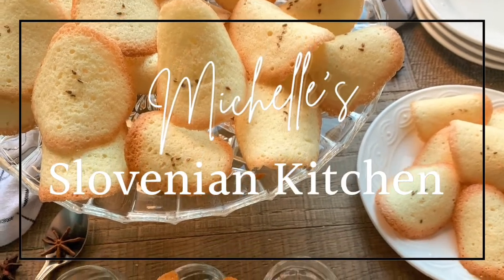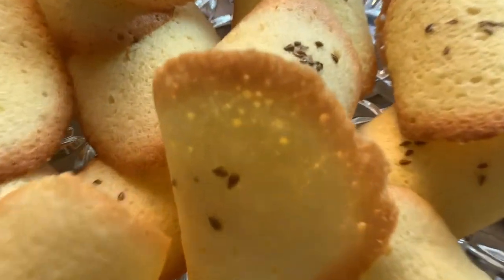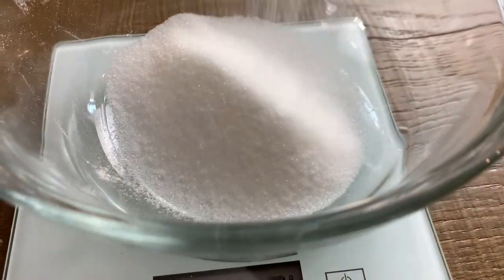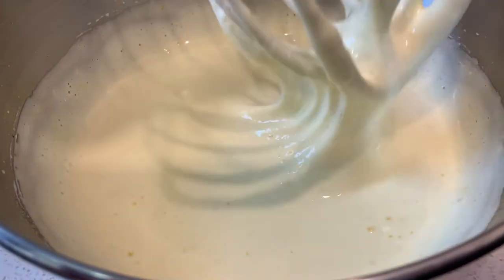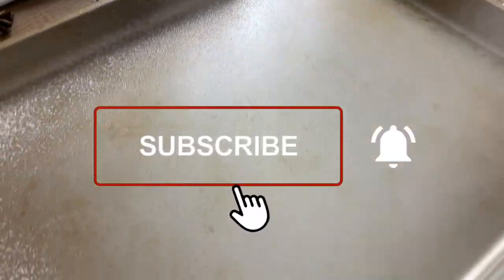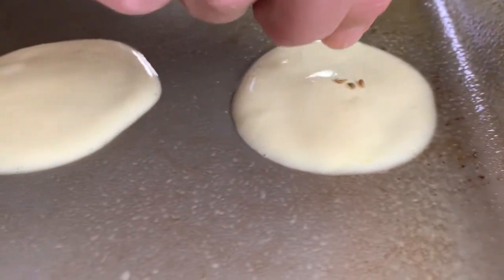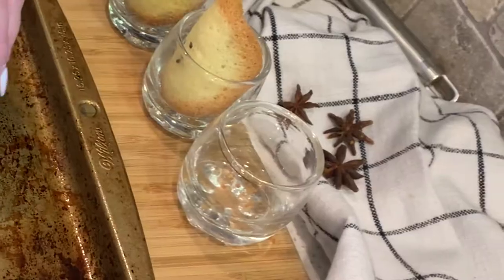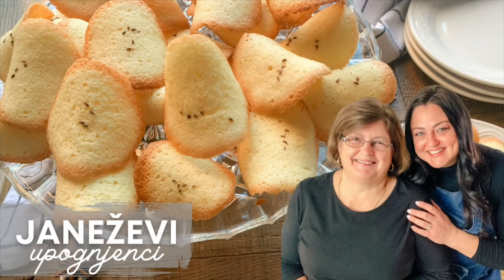ANISE COOKIES | Janeževi Upognjenci | Traditional Slovenian Cookie Recipe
Episode #52: This recipe for 'Janeževi upognjenci ' or Anise Arched Cookies is so nostalgic.  It has been around for generations.  They will always remind me of my staramama (grandmother).  I would like to call them a cookie, but they are more like a crisp! The anise seeds make them deliciously fragrant, they will melt in your mouth but they're brittle at the same time! I promise they will be a hit with everyone.  This recipe was passed down to me by my staramama, I can't wait for you to give it a try! I love hearing your feedback ❤️  Dober tek!!

⬇️⬇️⬇️ Recipe ⬇️⬇️⬇️
* This recipe requires a kitchen scale
❥  flour (the amount in weight of 3 eggs being used)
❥  sugar (the amount of weight of 4 eggs being used)
❥  Anise seeds

👉🏻 We begin by weighing 3 eggs - in my case they weighed 145g. Place bowl aside
👉🏻 Since my 3 eggs weighed 145g -- I weighed the same amount for the flour. Whisk the flour and set bowl aside.
👉🏻 Add 1 more egg to the bowl with the 3 eggs that were weighed in the first step - in this case my 4 eggs weighed 196g.
👉🏻 Weigh out the same amount of sugar as for 4 eggs. In this case, my 4 eggs weighed 196g, and then set bowl of sugar aside
👉🏻 1 TBSP of lemon zest

Directions
👉🏻 Beat 4 eggs, lemon zest and sugar on medium for 10 minutes. We mix until you get a really nice thick consistency
👉🏻 Using a hand whisk, wooden spoon or spatula gently mix in the flour 2-3 tablespoons at a time, until it is all well combined and you have a really smooth consistency.
👉🏻 Prepare your baking tray by spreading butter, baking spray, or parchment paper. Preheat oven to 325 degrees and position the oven rack to the center position.
👉🏻 Place 1 level teaspoon of batter onto the baking tray spreading it in a circular motion.  Ensure that the cookies are all even and flat, especially in the center of each cookie.  They will spread in the baking process, so leave some space between each cookie.
👉🏻 Sprinkle desired amount of anise seeds on top of each cookie
👉🏻 Place them into the oven to bake for 7-8 minutes, bake until you see the browning around the rim of the cookie
👉🏻 ***Ensure that you have your shot glasses by the stove and ready to go because you will need to work very quickly and place them into each glass as soon as they come out of the oven. They will harden very fast. If this happens DO NOT PANICK place the tray back into the oven for a few seconds so they soften up again and continue this step with the remaining cookies. Allowing them to curve into their arched shape, this takes about 45 seconds. Remove and place on a cooling rack.
👉🏻 When adding your next batch onto the baking tray ensure that the tray has completely cooled down and that it has been buttered again. Dober tek ❤️